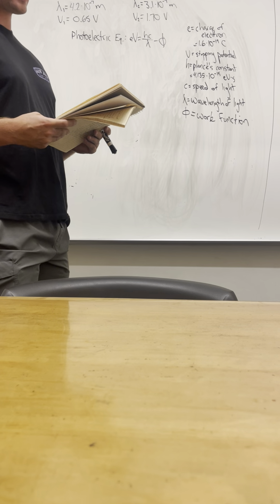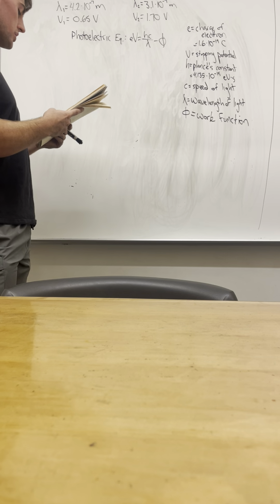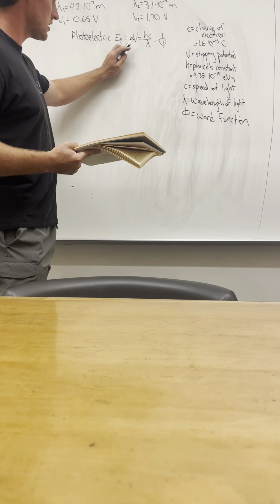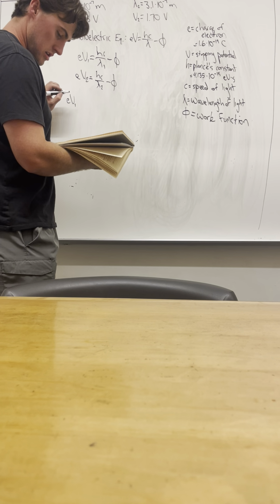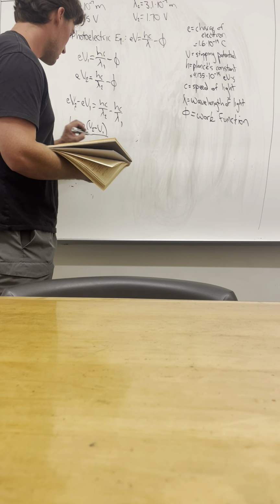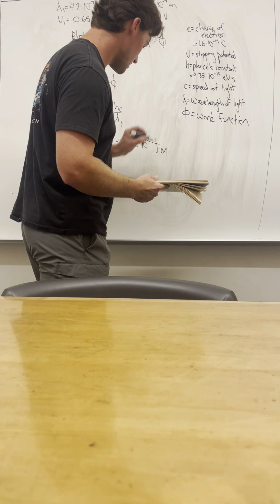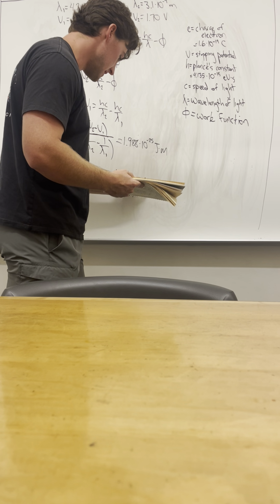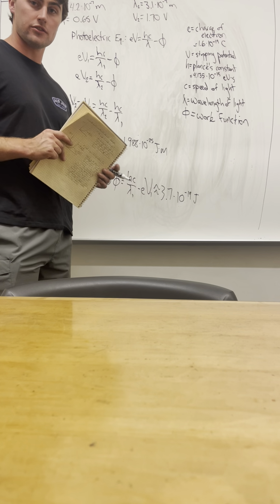Problem 2 of modern physics unit 1 exemplar